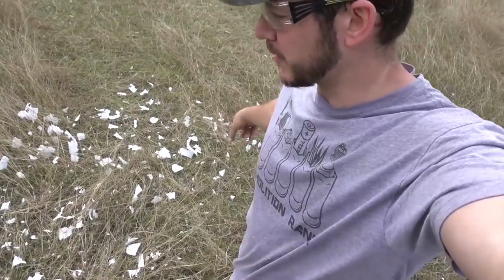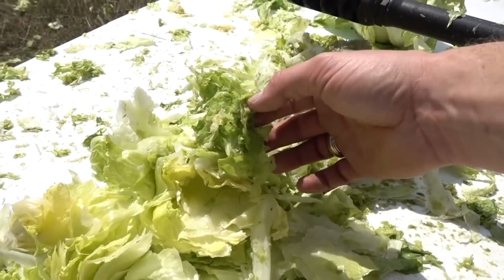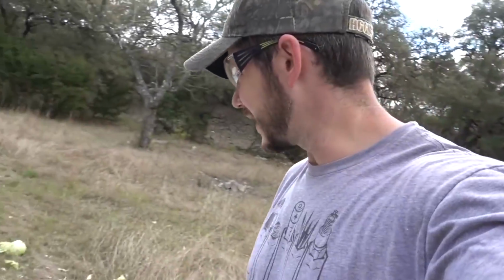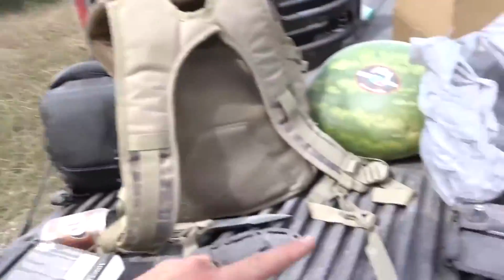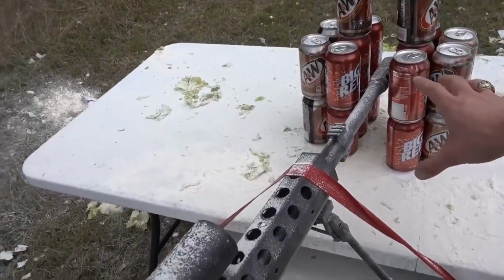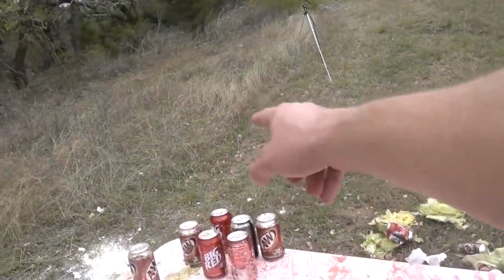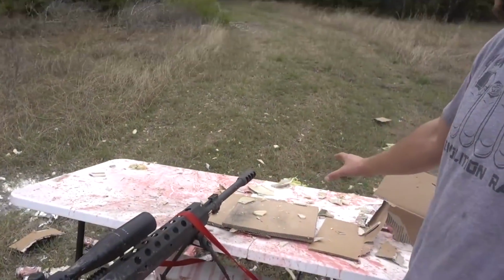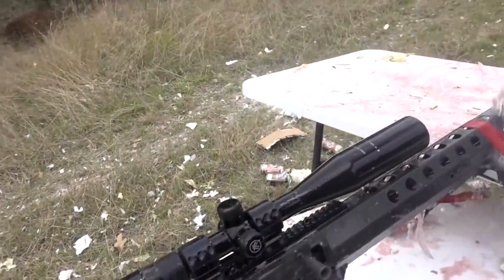DemolitionRanch破壞農場 瘋狂50口徑槍口衝擊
This Video isn't mine, I just translate into Chinese
此影片不是我的，純粹作為翻譯練習
小弟聽力挺弱QwQ 翻譯有缺失遺漏或是有誤還請不吝指教